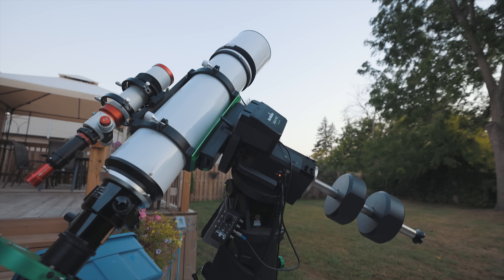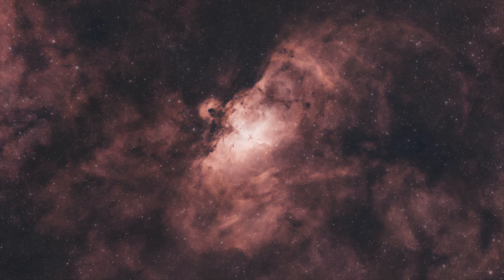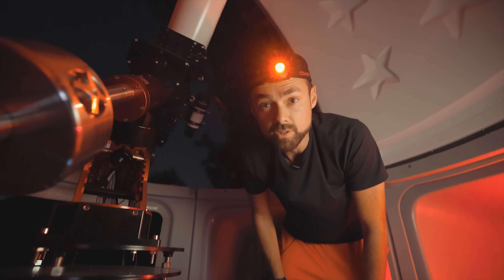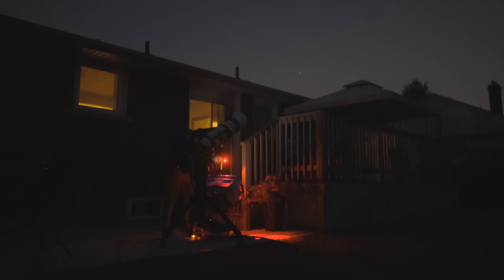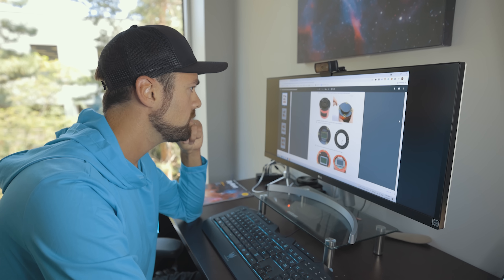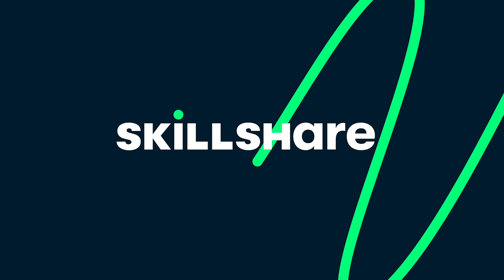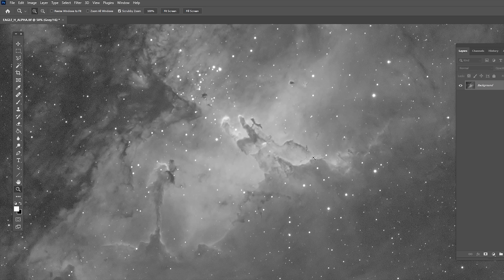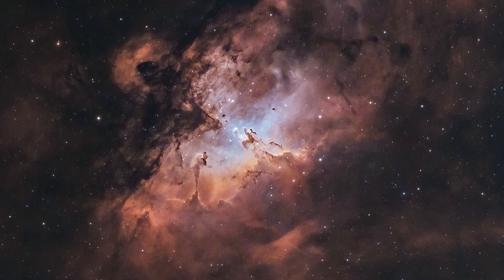Hubble vs. Amateur Astrophotographer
In this video, I take a picture of the "Pillars of Creation" with my camera and telescope.

Who's photo is better? Mine or Hubble!? (Don't answer that)